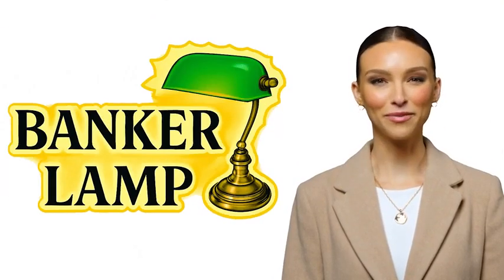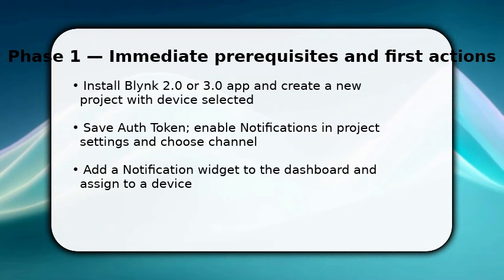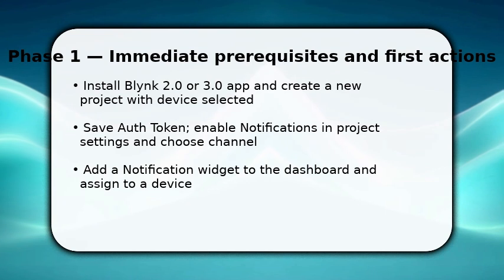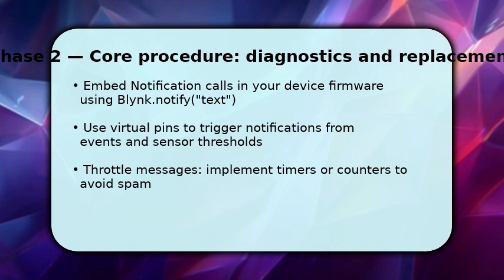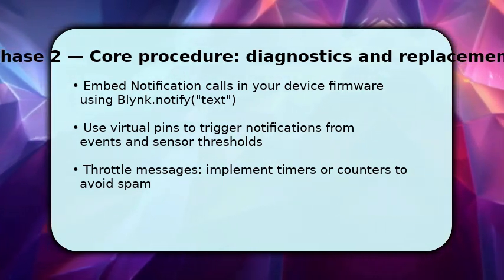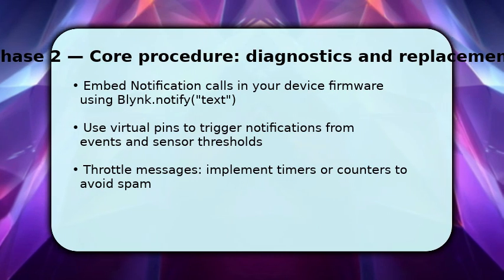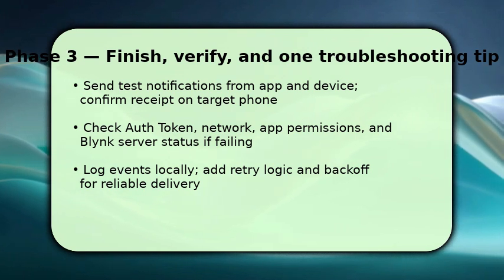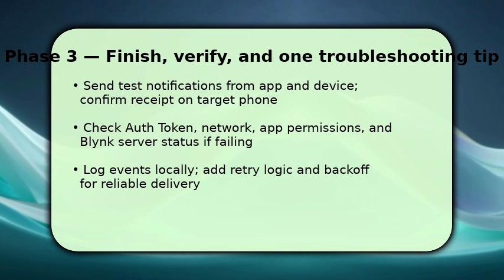How to Use Notification in Blynk (full Guide)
How to Use Notification in Blynk (full Guide) | 🔒 Surfshark VPN Deal — Stay private and secure. $1.99/mo + 3 Months Free ▸

Dive into the comprehensive guide on utilizing notifications within Blynk, a powerful IoT platform. This video tutorial will walk you through setting up alerts to stay informed about your connected devices' status and actions in real-thy time.

Blynk, notifications, IoT, real-time updates, device monitoring, alert system setup, notification integration Blynk, smart home notifications, remote device control, automated alerts in IoT